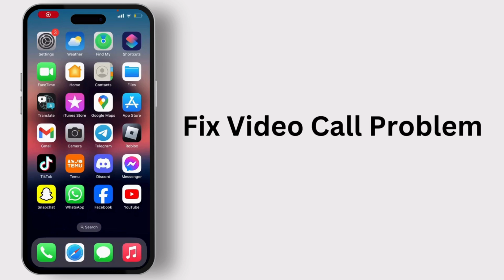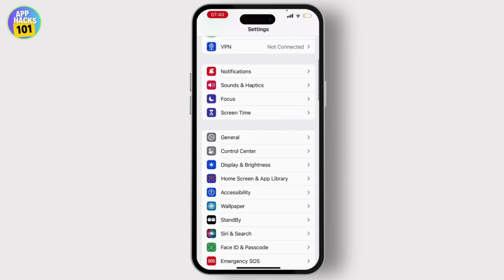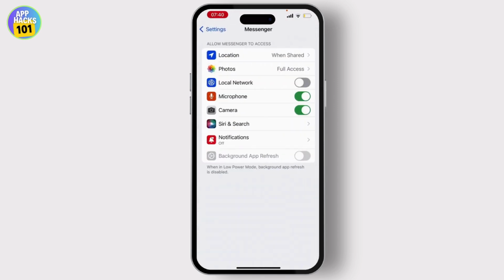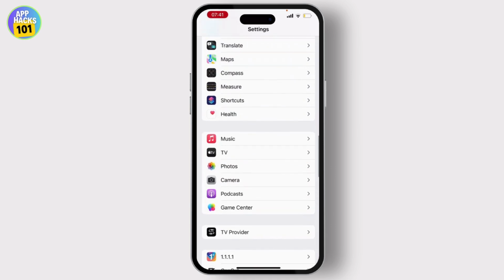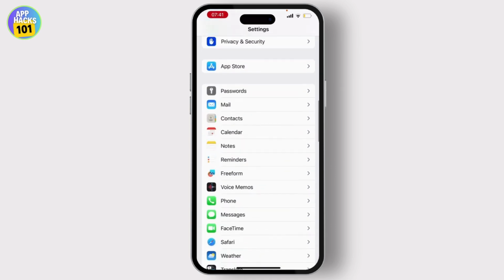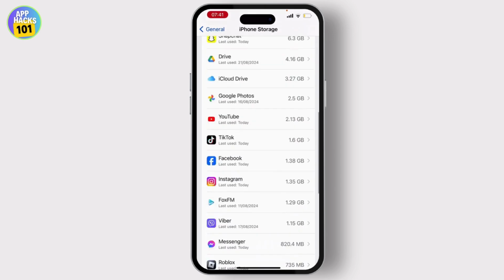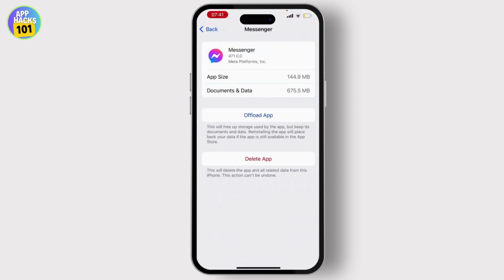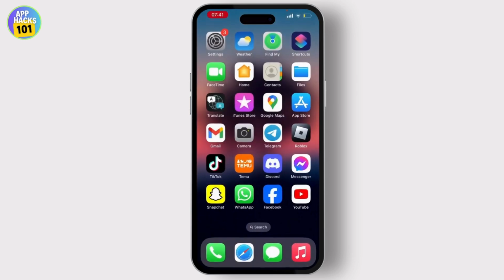How to Fix Video Call Problem on Messenger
Learn how to fix video call problems on Messenger in this step-by-step tutorial. Whether your video call isn't working or you're facing other issues, we'll guide you through the process to get you back on track!

In this video, you'll discover how to fix video call problems on Messenger. You'll also learn how to troubleshoot common issues and find solutions to ensure your Messenger video calls work smoothly.

0:10 Step 1: Checking Your Connection
0:25 Step 2: Updating Messenger
0:45 Step 3: Resolving Video Call Issues

messenger video call fix
messenger call troubleshooting